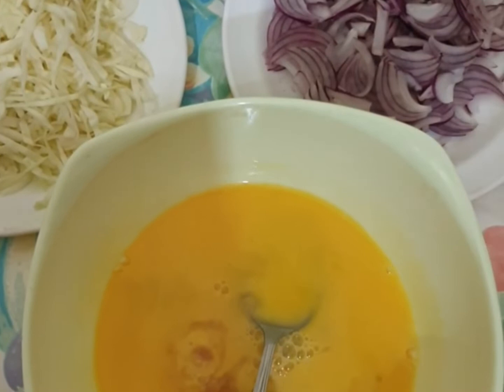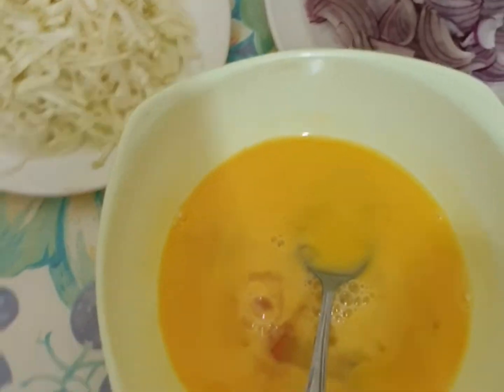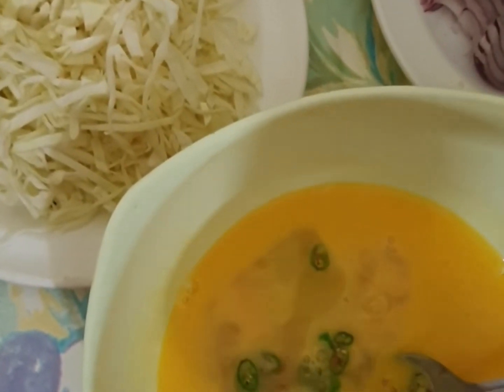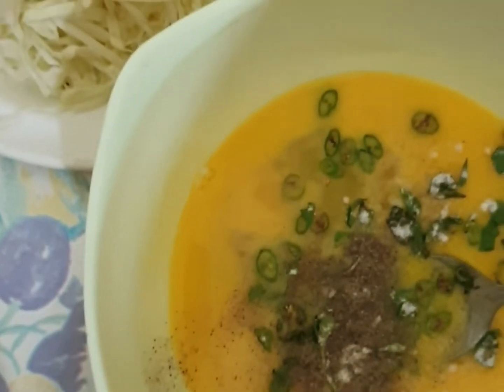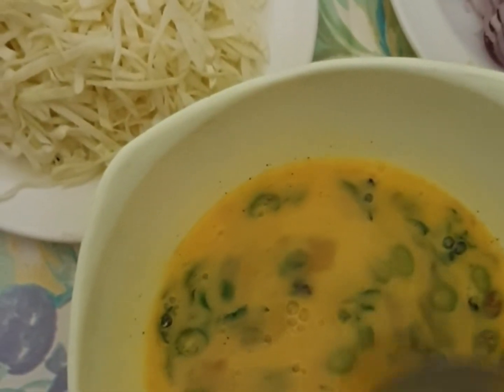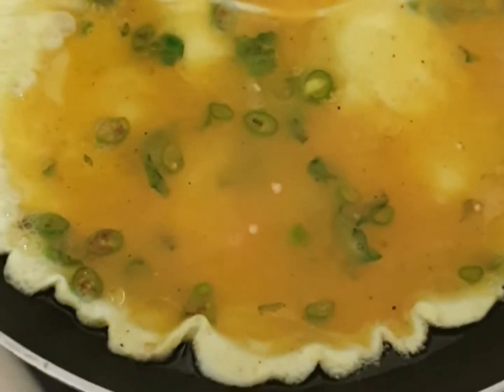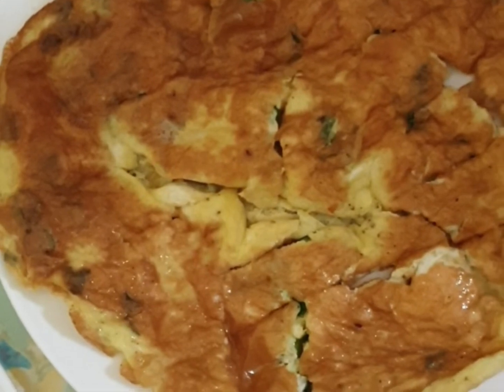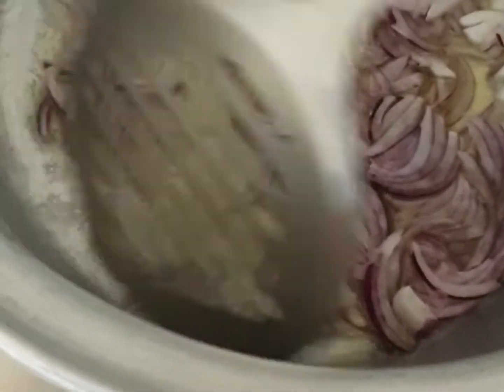simple and easy egg fried rice by sehar's kitchen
half kg boiled chawal
1 cup bandh gobbi
medium size chopped onion
1 packet chicken knor cube
thora sa podina katta hua
1/4 cup 0f oil
4 eggs
black pepper and salt upto taste